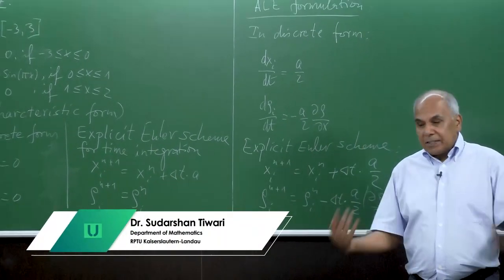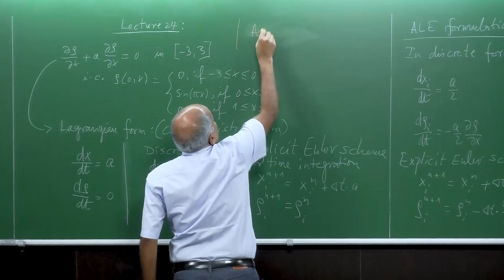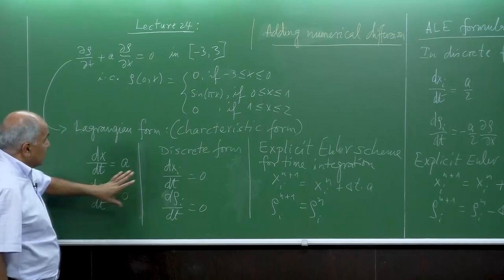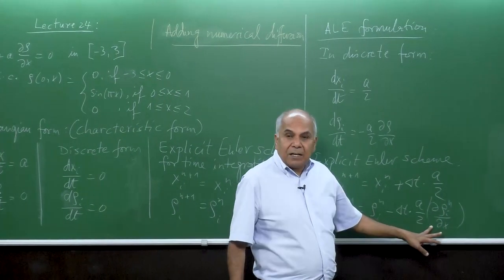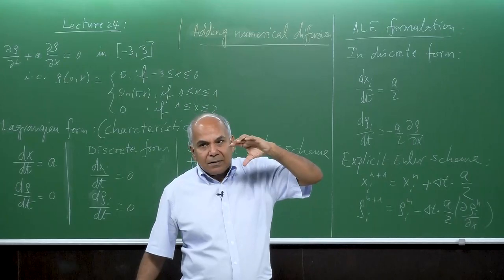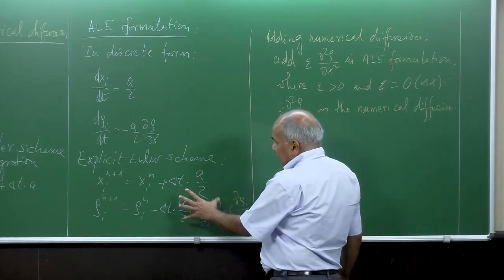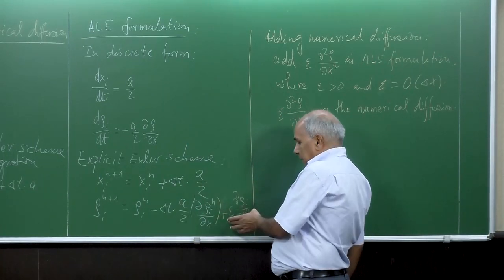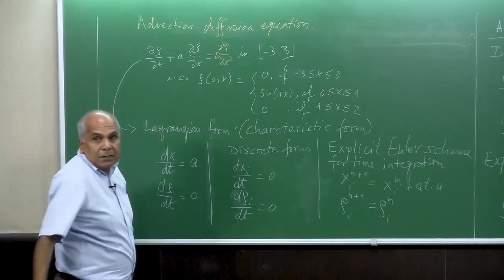Meshfree method for advection diffusion equation and matlab implementation